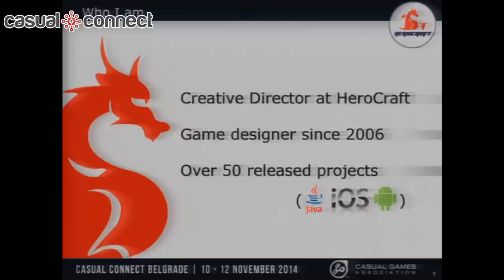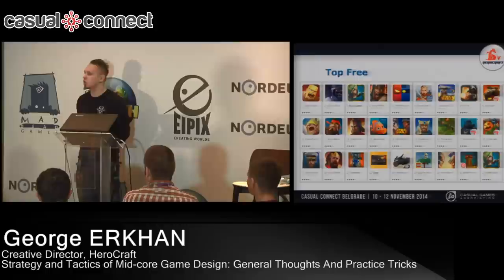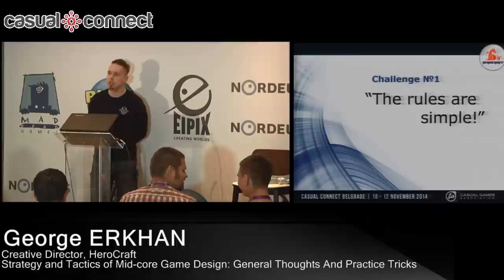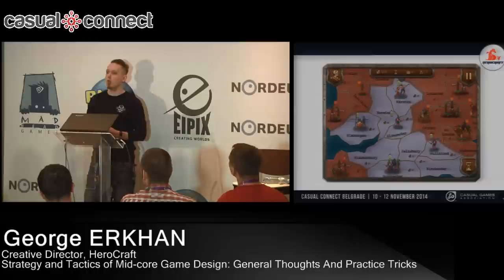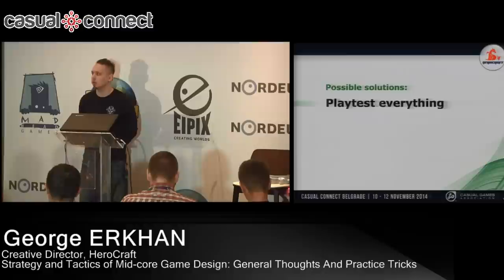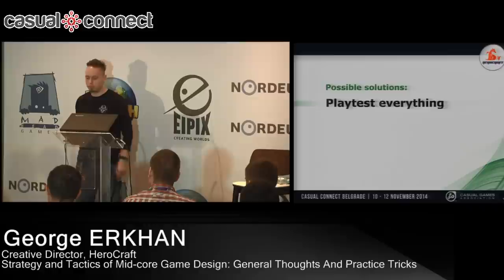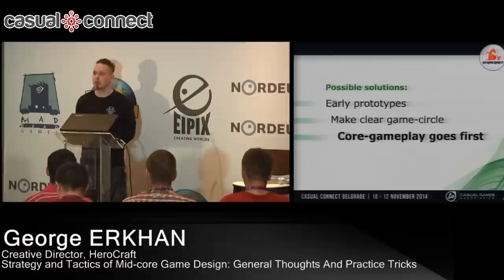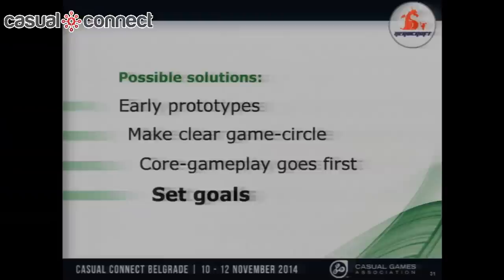Strategy and Tactics of Mid-core Game Design | George ERKHAN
Delivered at Casual Connect Eastern Europe, November 2014.

We see the undisputed growing popularity of mid-core games and worldwide charts conquered by strategy apps. Is that the reason why more and more developers start projects of this genre? Let's discuss the main challenges and traps waiting along the way of designing mid-core mobile strategy games.